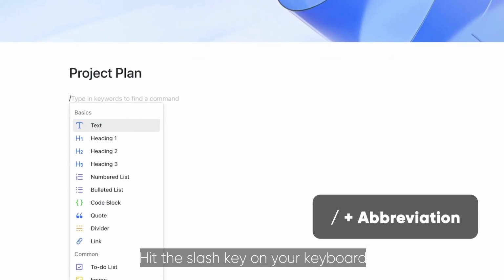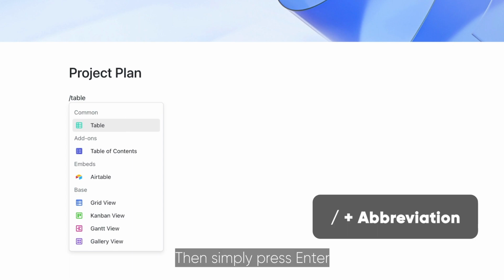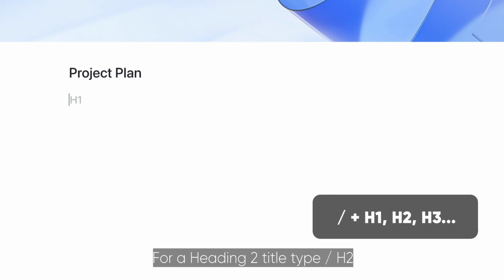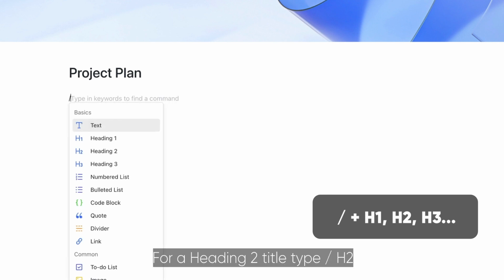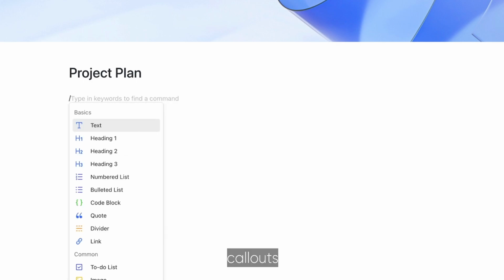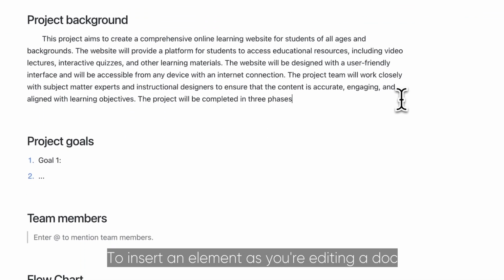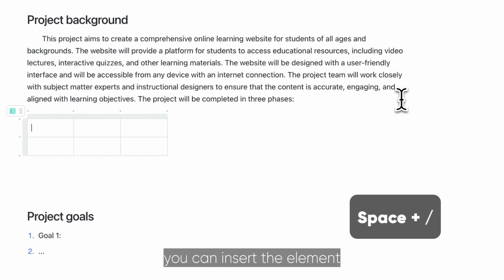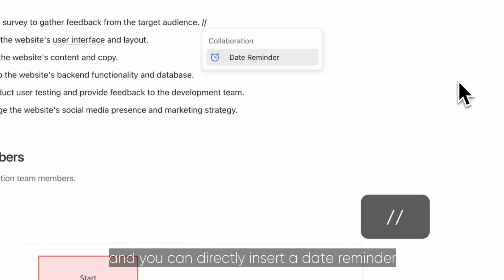Tips & Tricks: Keyboard shortcuts for Lark Docs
In this video, we'll show you keyboard shortcuts for inserting elements in Lark Docs.
✏️Quick insertion of doc elements
🪄Inserting headings
📝Insert elements whilst editing
📅Inserting date reminders

To learn more about Lark Docs, please visit our Help Center